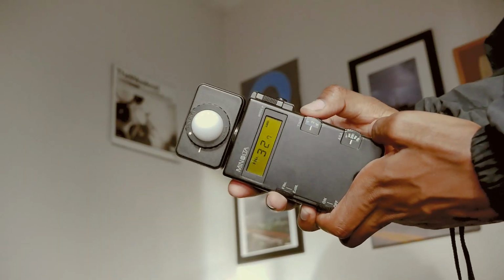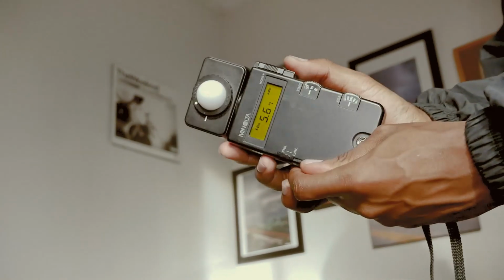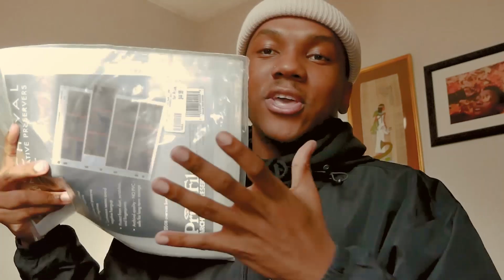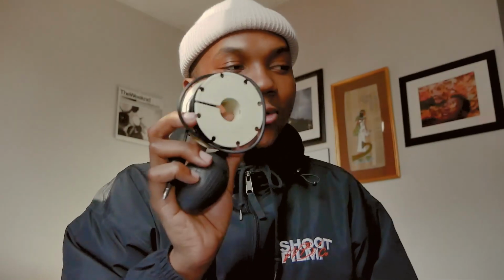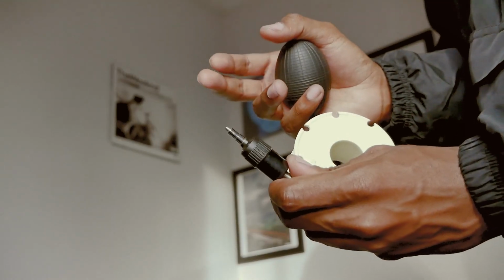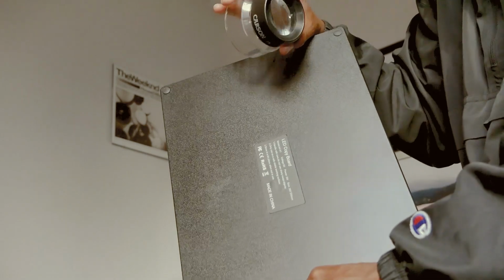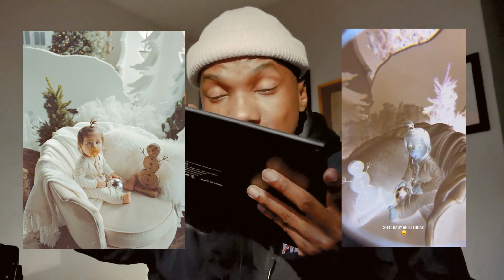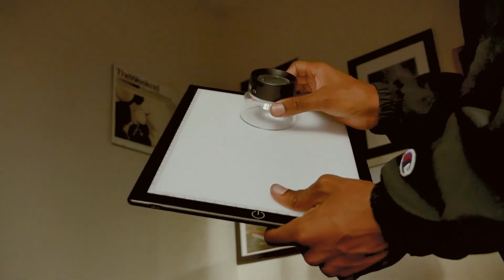FILM PHOTOGRAPHY ACCESSORIES YOU NEED! (Beginner & Intermediate)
Herewith film photography accessories, you need a video for beginner film photographers to intermediate film photographers. I'll be sharing all the gear I believe you need to have a great time shooting film photos. Most of the accessories I'll be sharing you may already know but I'll be explaining why you should make that final purchase. As new film photographers, it can be very difficult to know what film photography accessories you need, but this video will help. I'll be sharing items such as a light meter, cable release, and dark bag aka "changing bag" to just name a few.

I hope you find this information valuable.
Amazon links -

Cable Release
Darkroom Changing bag
Light Meter